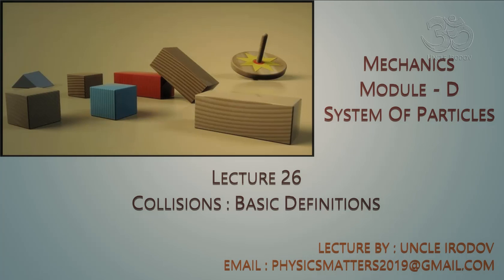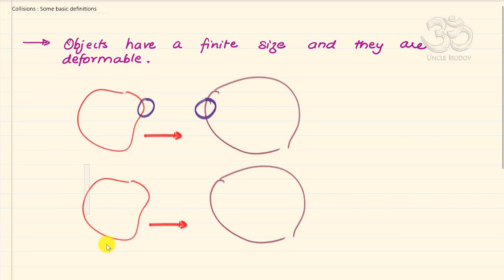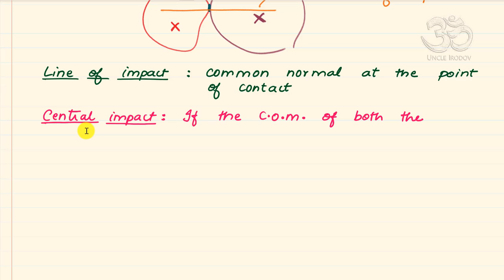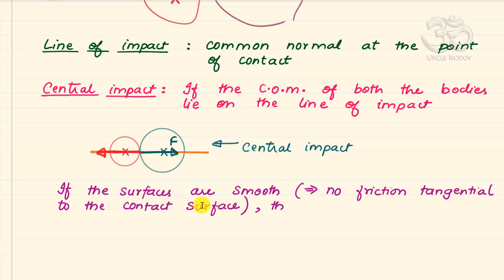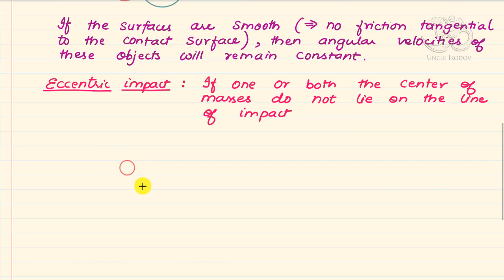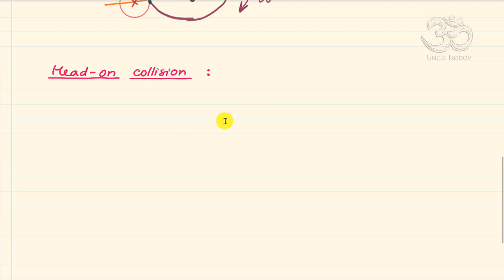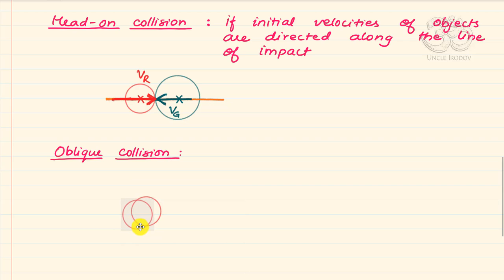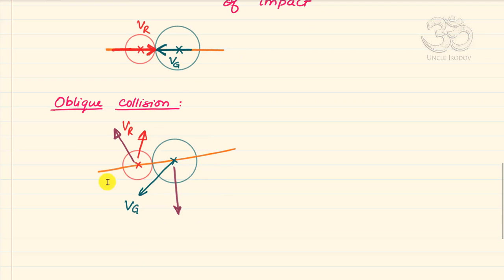SoP L26 Collisions : Basic Definitions (Types of Collisions)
Central Collision, Eccentric Collision, Head-on Collision, Oblique Collision